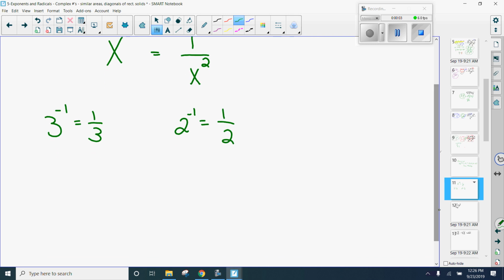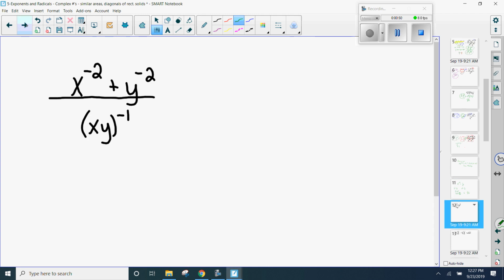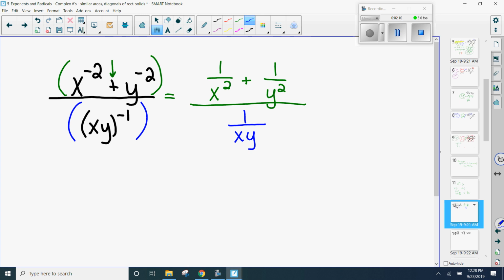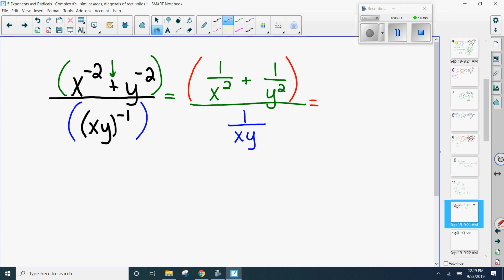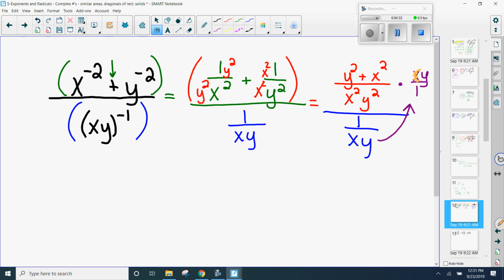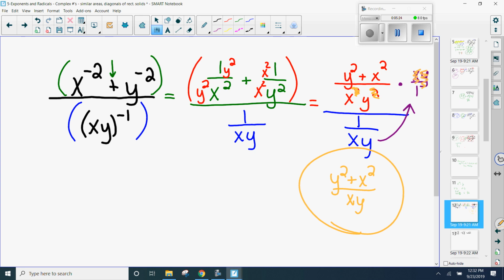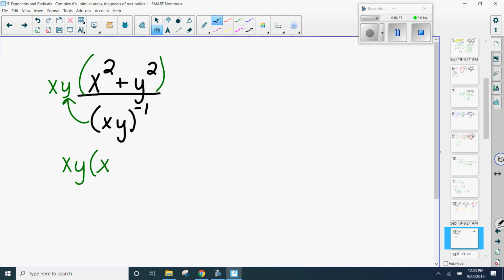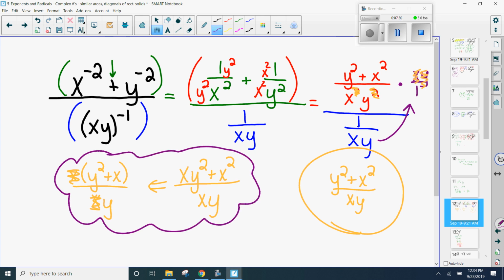5 Negative Exponents and Complex Fractions